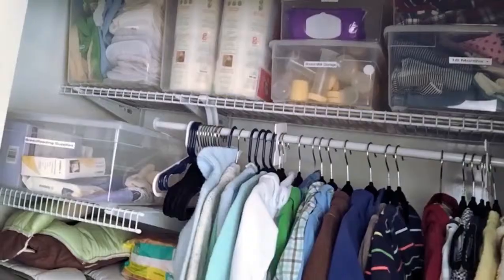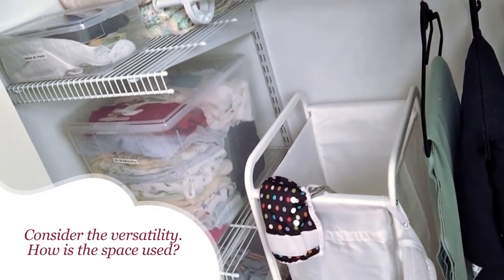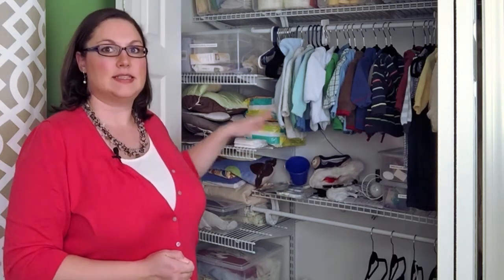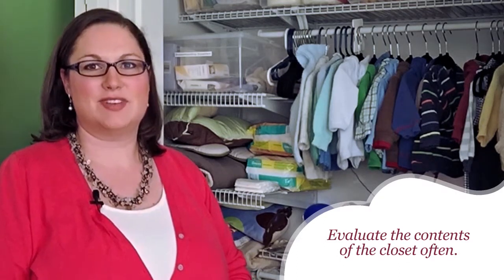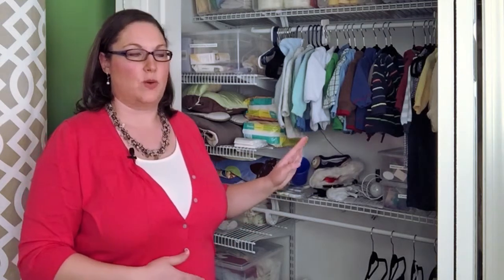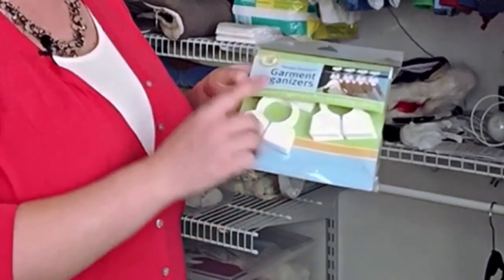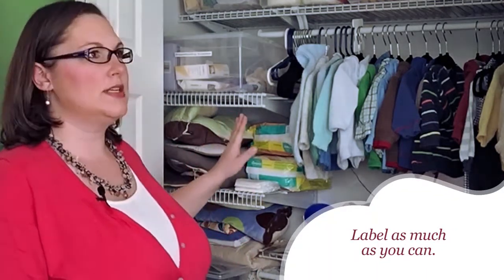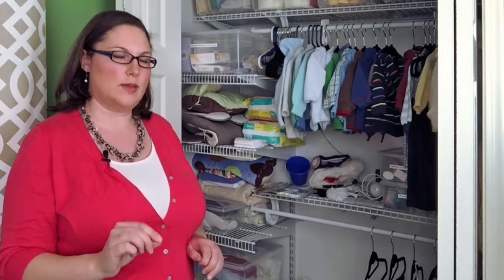Nursery Organizing Part 3: How the Nursery is Functioning - Living Peace Tuesday Tips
Hillary Adams Case, Living Peace Professional Organizer, shares some helpful tips in the third part in our series on nursery organizing. In this video, she updates us on how her newly organized nursery is working out, and shares some more solutions she's come across.